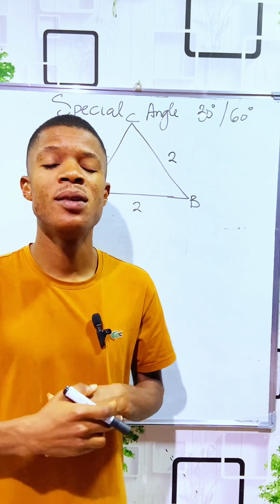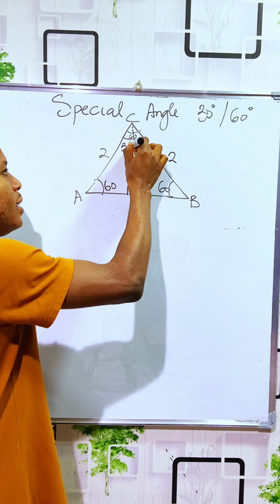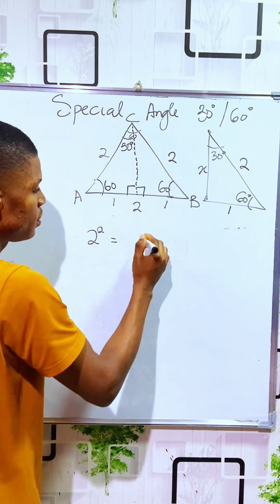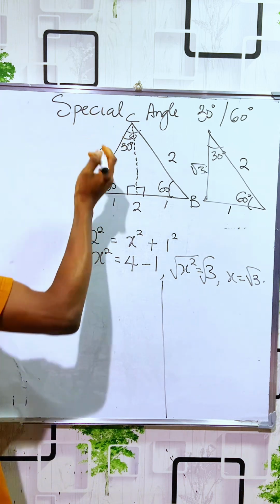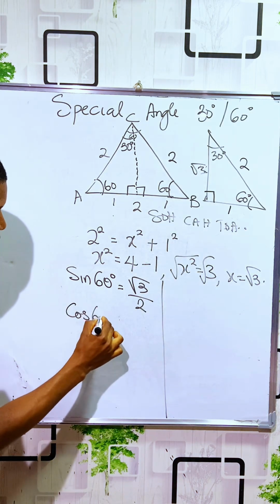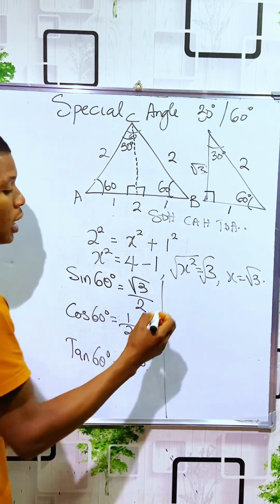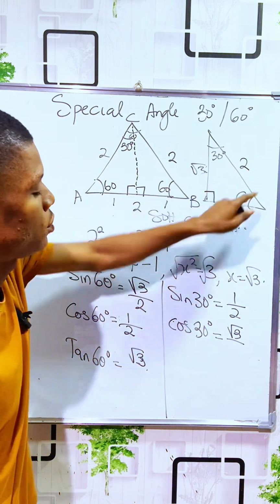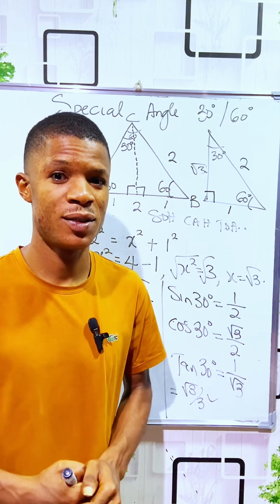beauty of trigonometric angles: 60° and 30° ✨ TrigAngles MathArt TrigonometryFun Mathematics"